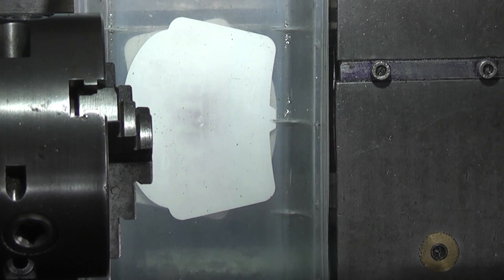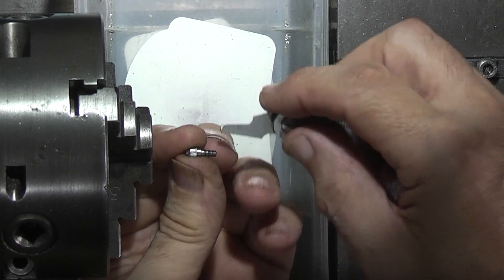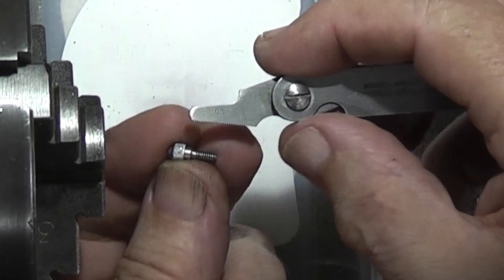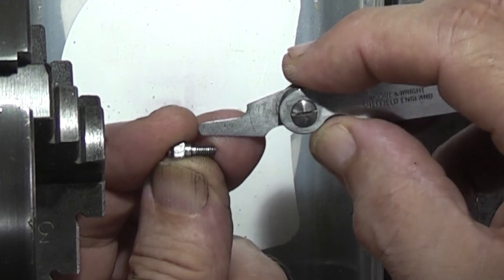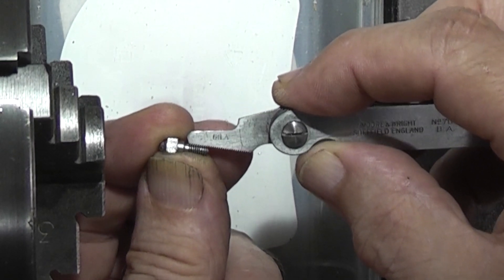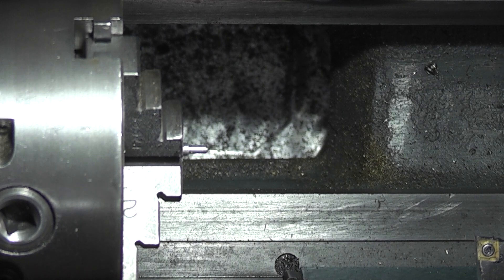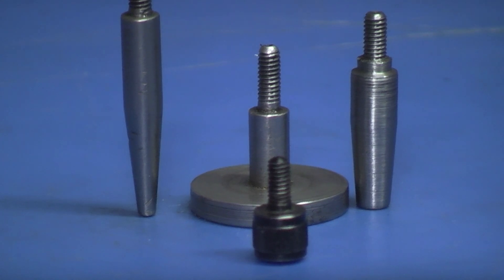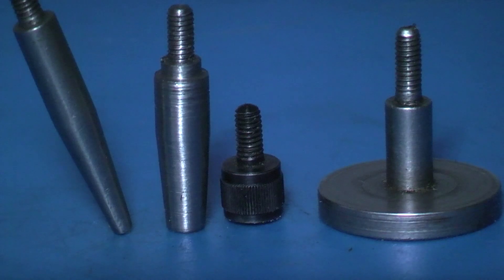Making an extension anvil for a DTI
Making an extension DTI anvil so I can use the DTI to give an indication of the lathe saddle position